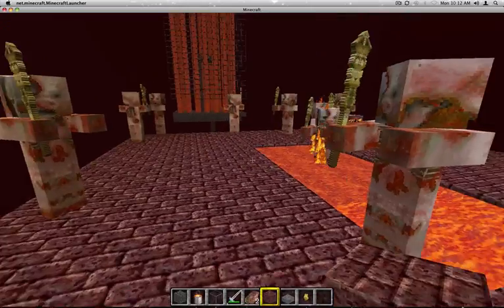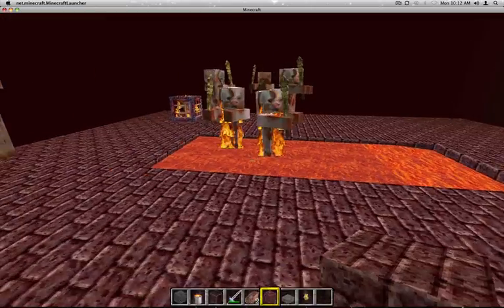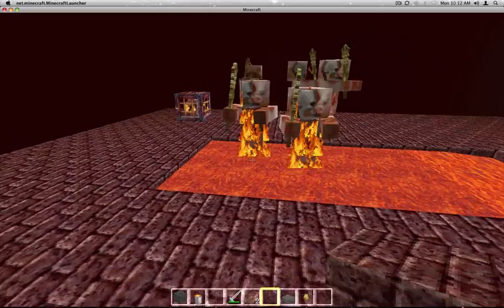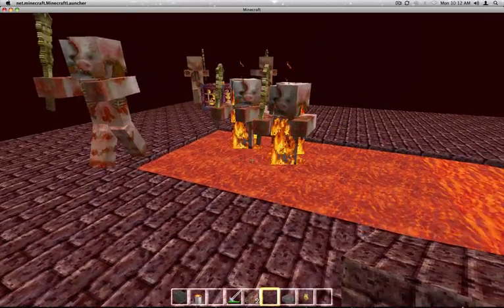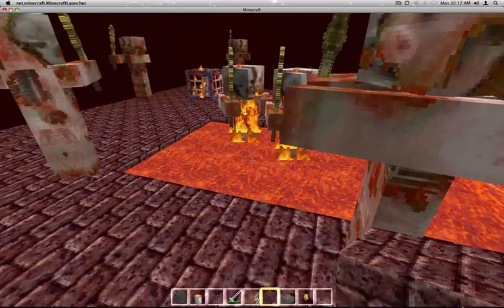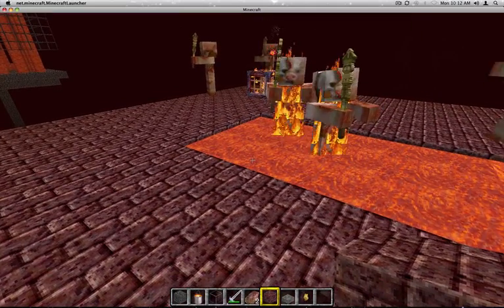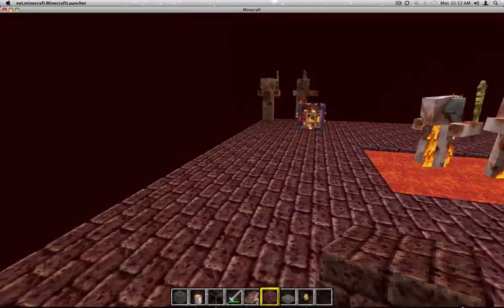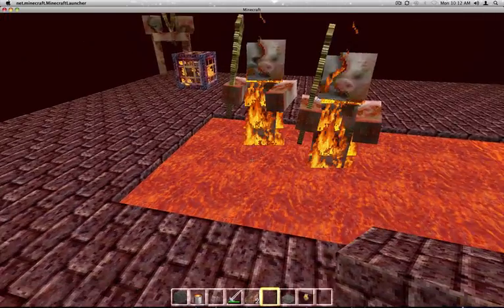Minecraft science: Zombie Pigmen accumulating momentum in lava? - confirmed.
EDIT: Patched in 1.9.5
I mentioned I'd read this ages ago to Roboticaust during his livestream and he said he hadn't heard of that before so here's a quick video showing it in action.

Zombie pigmen and blazes are the two nether mobs that will always attempt to swim up in lava. Only difference being blazes can fly out if they have the clearance above. In the case of a lava column both mobs will climb until they hit an obstruction and get stuck or exit the lava. After a few blocks in height they will make no effort to escape the column.